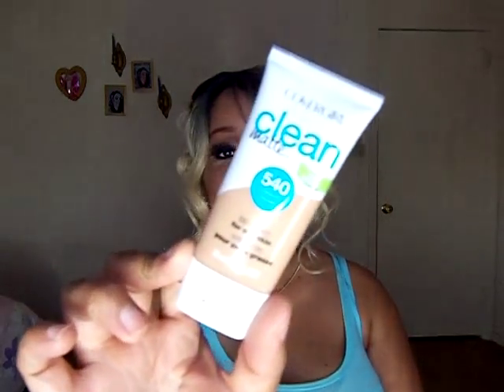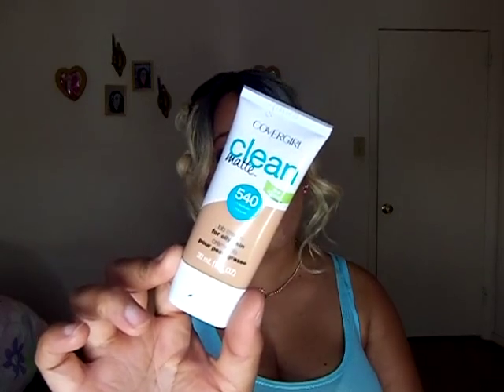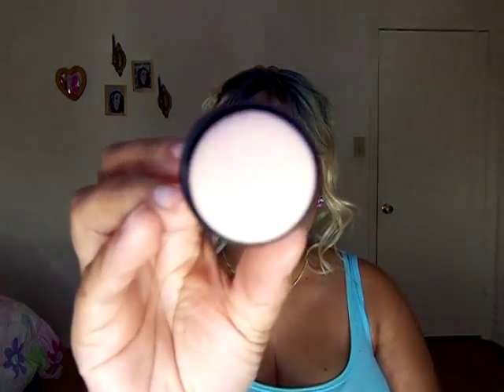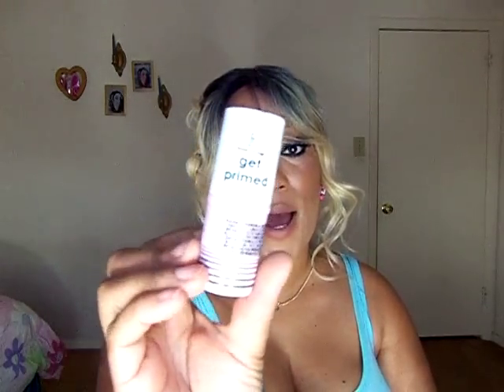MY CURRENT FAVORITE FOUNDATIONS FOR THE HOT WEATHER/VERY HUMID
HI BEAUTIFUL! I LIKE TO SHARE A FEW OF MY FOUNDATIONS I USE WHILE THE WEATHER OUTSIDE IS HOTTTT! I CAN'T USE ANY FOUNDATIONS THAT ARE HYDRATING, MY MAKEUP COMES RIGHT OFF. I HAVE ABOUT SIX FOUNDATIONS TO SHARE AND 1 FOUNDATION PRIMER.